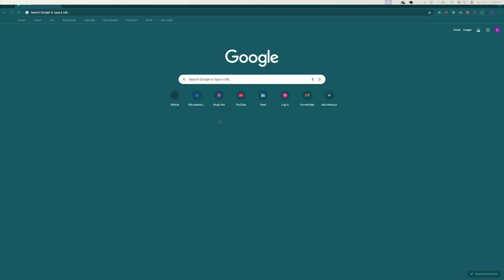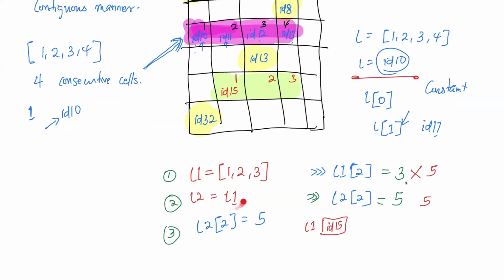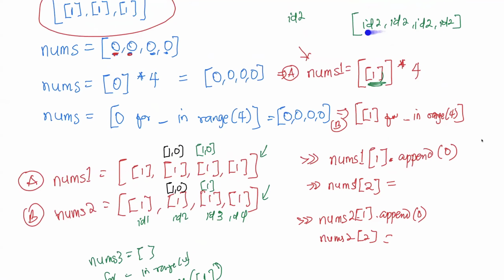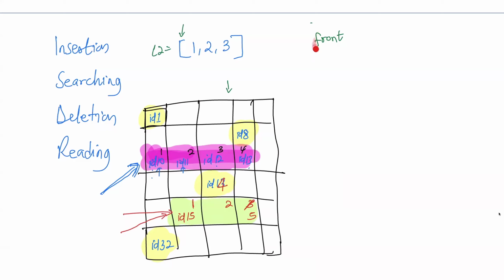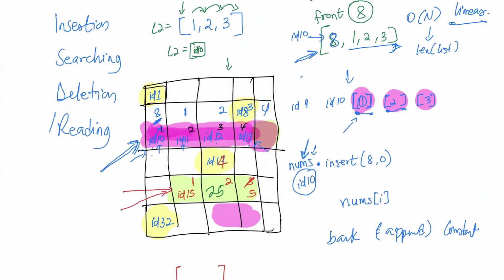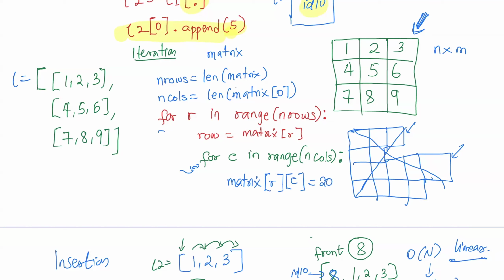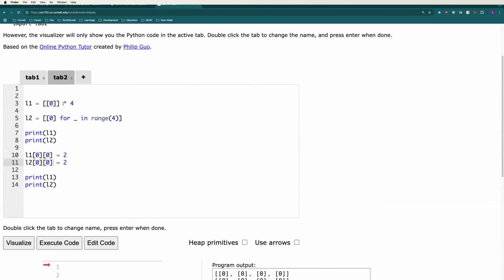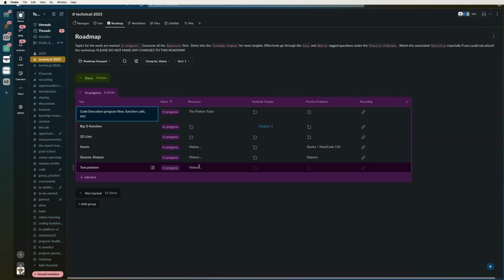Arrays and Matrix